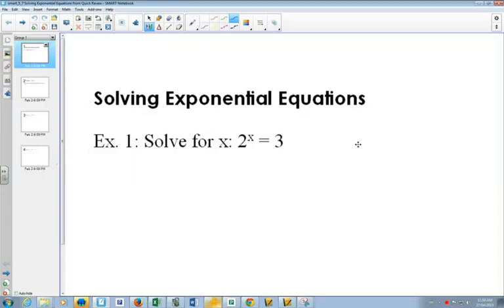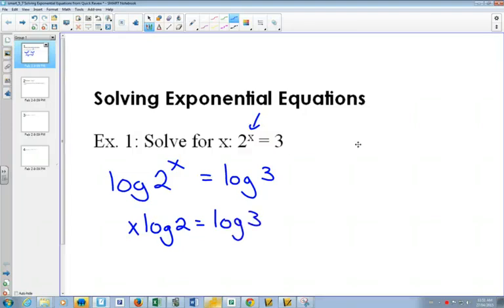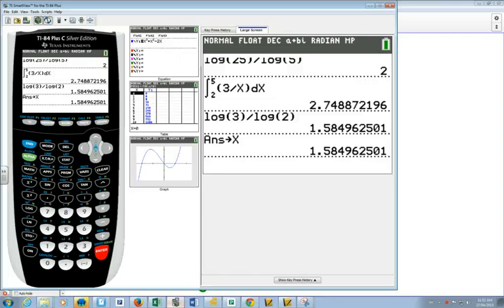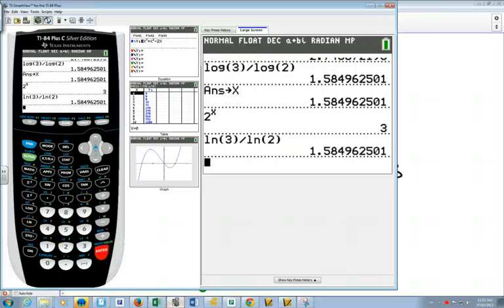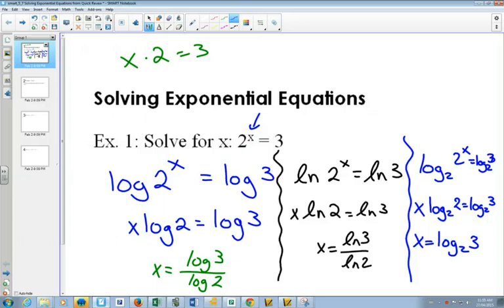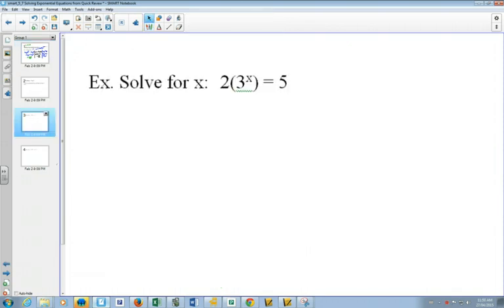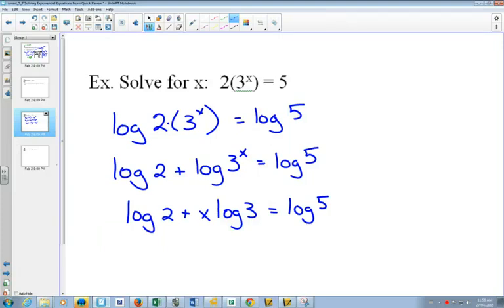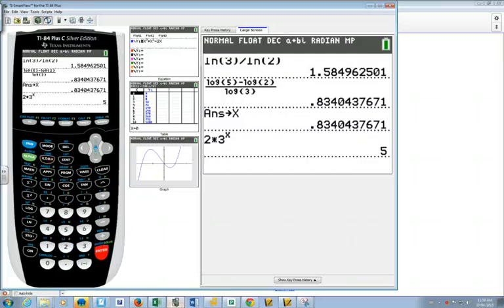40SP 5 7 Solving Exponential Equations